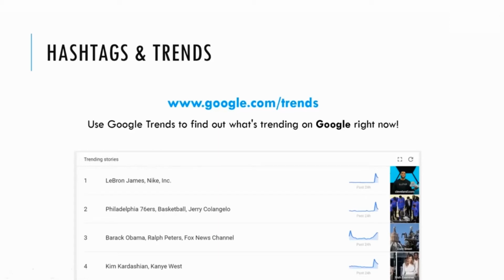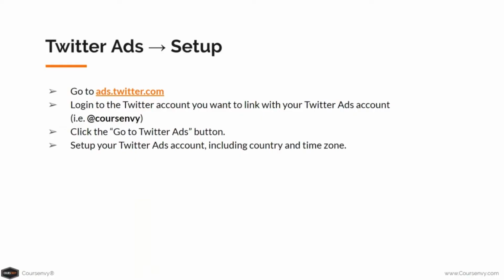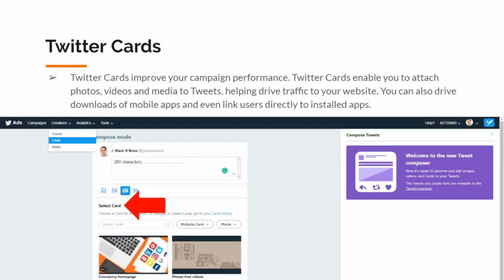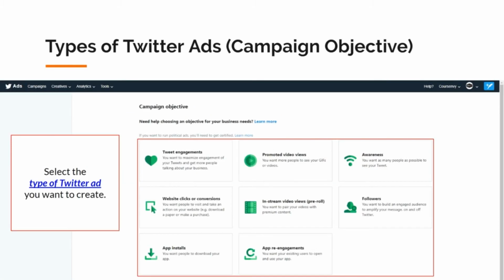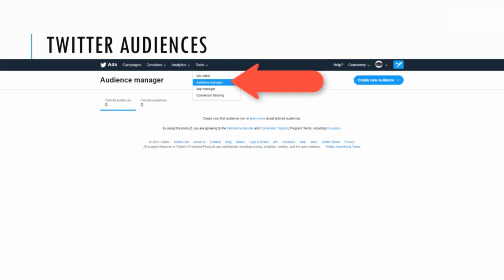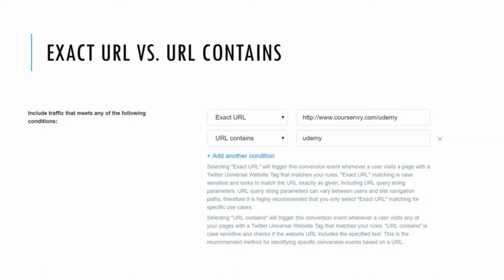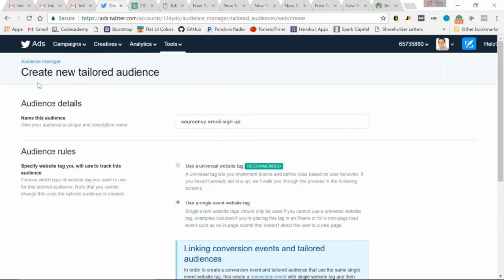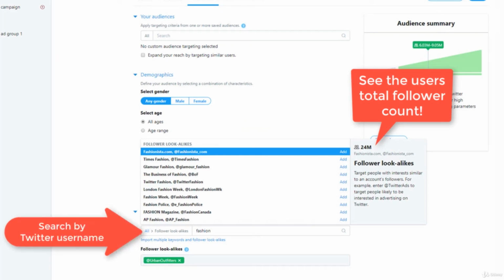Complete Social Media Marketing Course🔥| Social Media Marketing Tutorial For Beginners | Twitter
This Complete Social Media Marketing Course will take you through a number of important topics that will help you make the most out of your social media marketing campaigns. In this Social Media Marketing Tutorial, we will focus on how you can start with social media marketing, Facebook ads, some tips and strategies to advertise on Facebook, how you can rank #1 on YouTube, how you can increase YouTube subscribers, how you can increase Twitter and Instagram followers and some of the best tools you can use for Social Media Marketing. Now, let's have a look at Social Media Marketing and the different avenues it provides to advertise your product or service.

About Simplilearn Digital Marketing course:
The Digital Marketing Certified Associate (DMCA) course is designed to help you master the essential disciplines in digital marketing, including search engine optimization (SEO), social media, pay-per-click (PPC), conversion optimization, web analytics, content marketing, email and mobile marketing. Digital marketing is one of the world’s fastest growing disciplines, and this certification will raise your value in the marketplace and prepare you for a career in digital marketing.

This course will enable you to:
2. Master digital marketing execution tools: Google Analytics, Google Ads, Facebook Marketing, Twitter Advertising, and YouTube Marketing